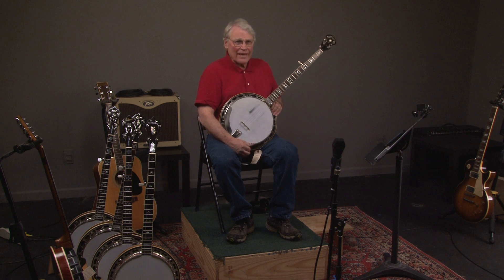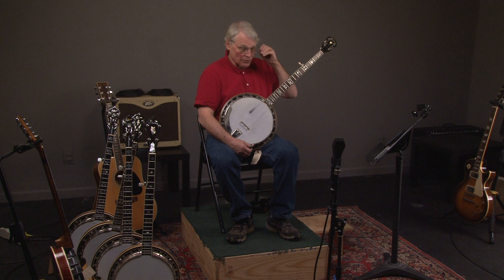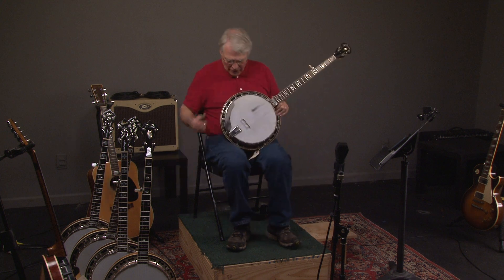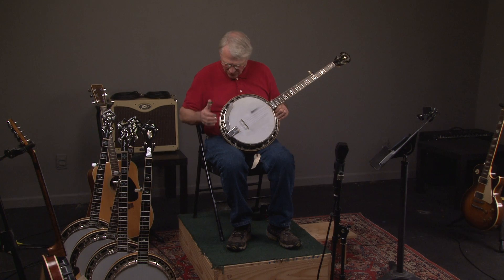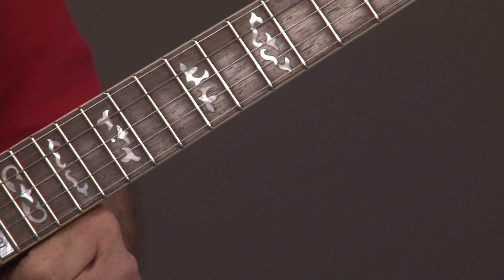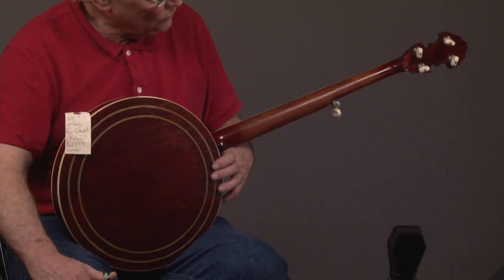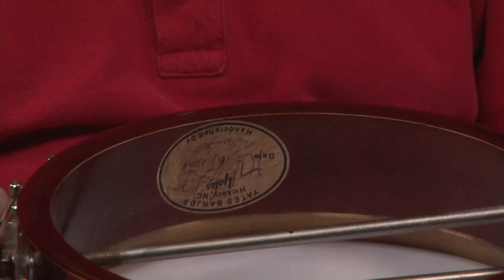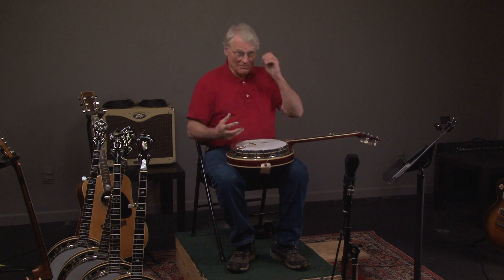2008 Yates Ron Stewart RS33 5 string Banjo with Geoff Hohwald Banjo Warehouse ATL b00494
GEOFF HOHWALD'S BANJO WAREHOUSE ATLANTA GEORGIA

We Have More Professional Grade Pre Owned 5 string Banjos for Sale than any Store on Earth.  We also have beginner banjos that cost a few hundred dollars and often have Banjos that can cost a Few Hundred Thousand Dollars.  Our stock regularly includes Acoustic Guitars, Electric Guitars, Bass Guitars and Mandolins.

We Buy, Sell and Trade plus we can service most issues with your Banjos.

Geoff also gives lessons and does Banjo Camps a few times a year.

for more info on this and many other fine musical instruments.